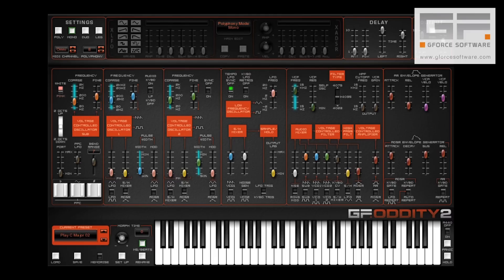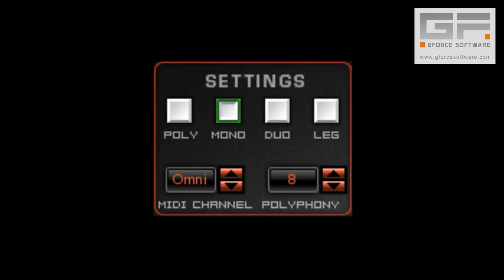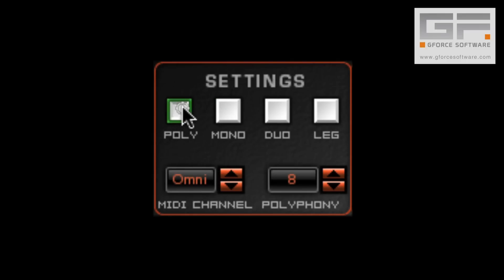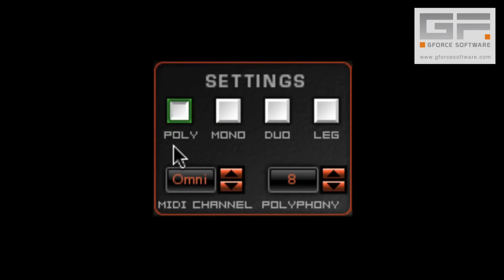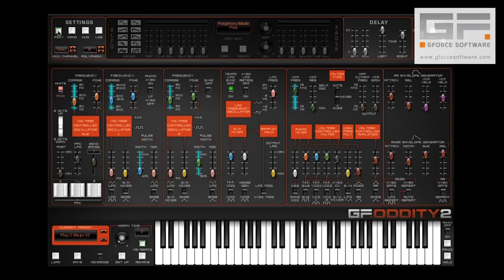01 Keyboard Settings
In addition to the Oddity's monophonic and duophonic modes, Oddity2 now features a polyphonic mode as well as a new mono-legato mode.